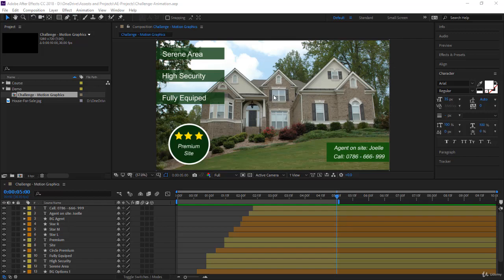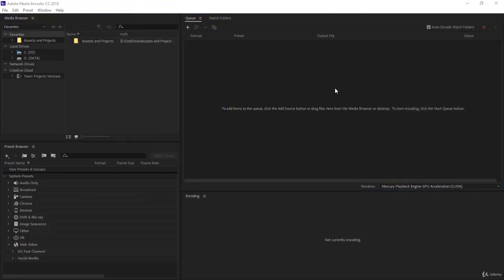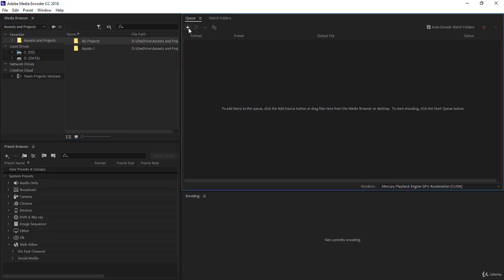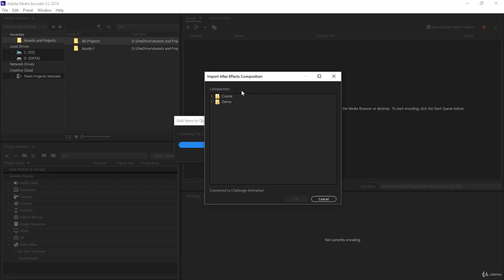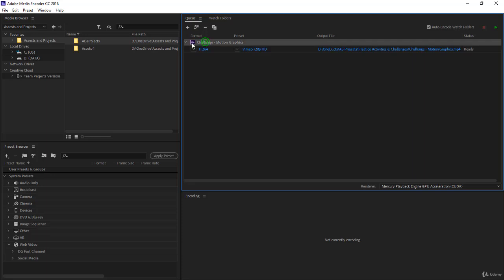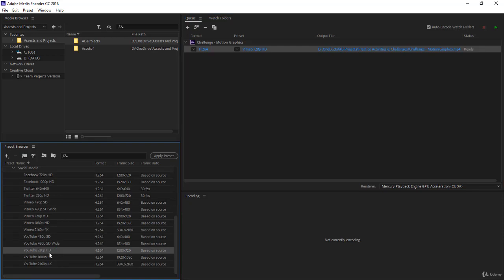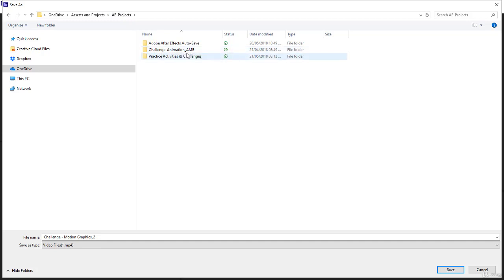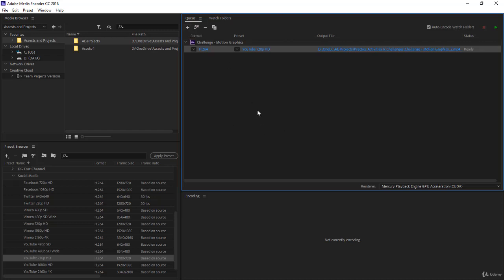6 When Adobe Media Encoder does not Pop Up